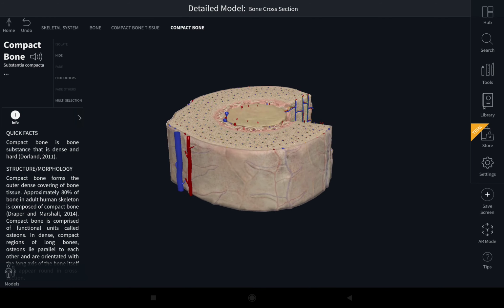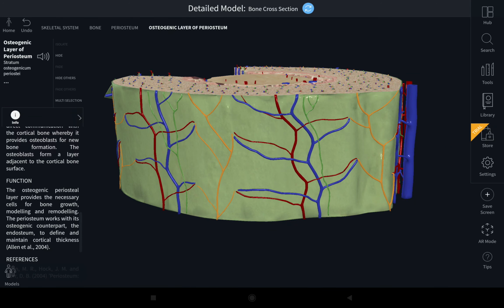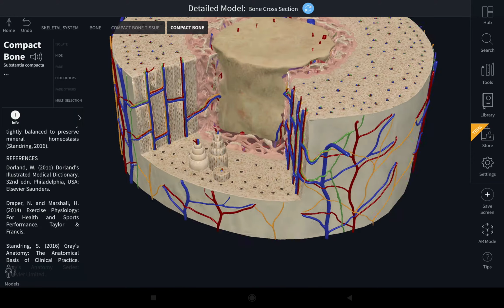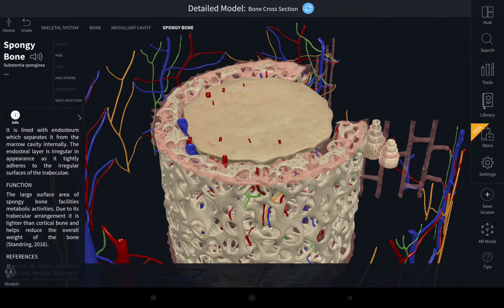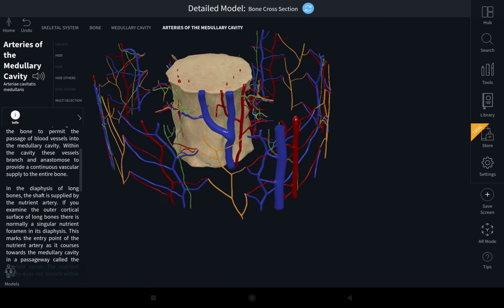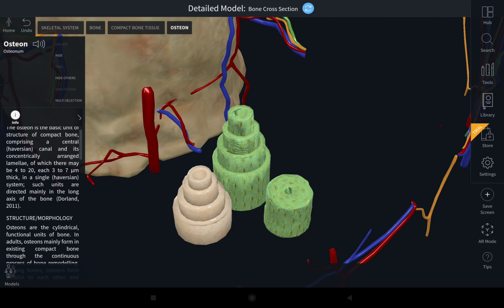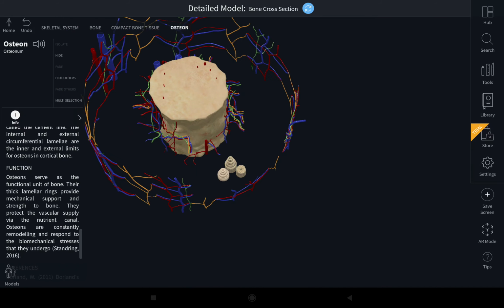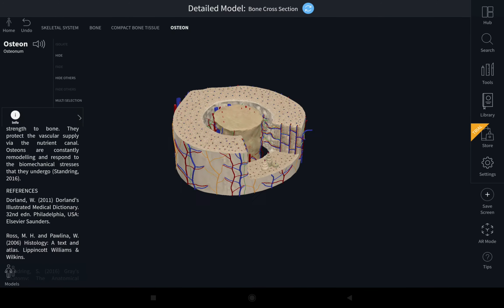Learning basic osteology with interactive 3d model part 2